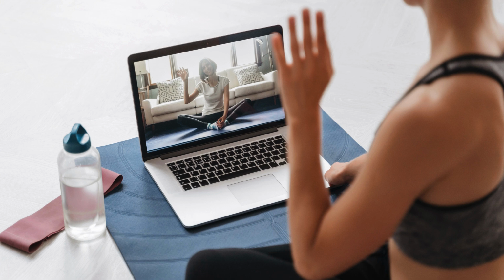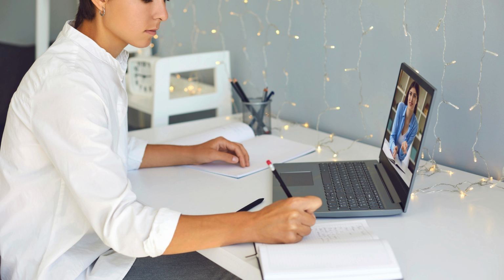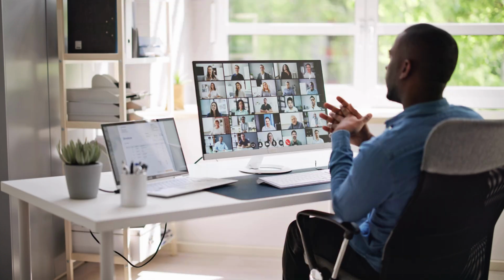Master the Basics: Coursera IT Fundamentals Course Overview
Discover how Coursera's IT Fundamentals course can kickstart your journey into the world of information technology. Perfect for beginners, this course covers essential topics like computer hardware, networking, and cybersecurity. Learn at your own pace and earn a valuable certification that can help you stand out in the tech industry. Ready to embark on your IT learning adventure? Join us and see how this course can shape your future.